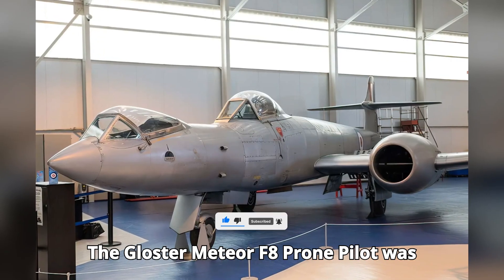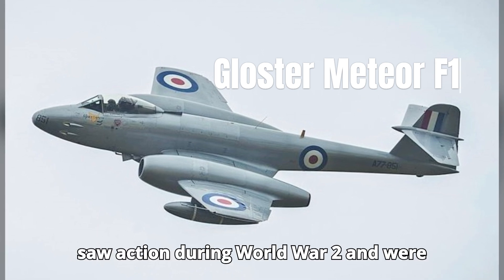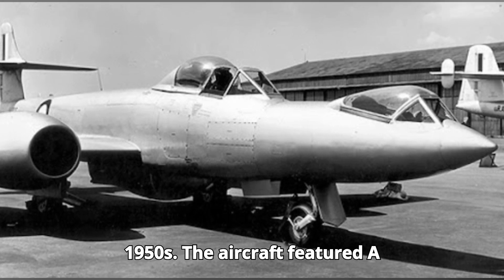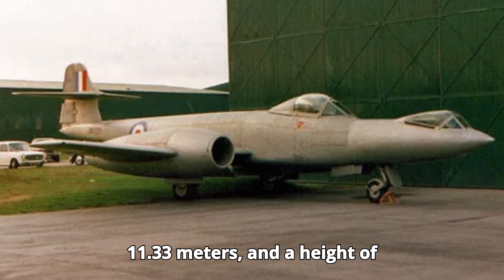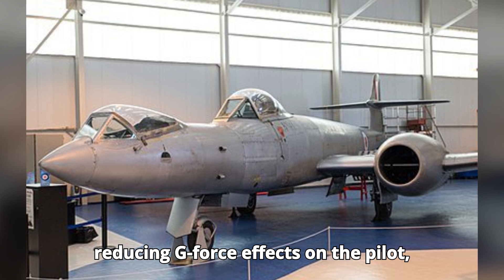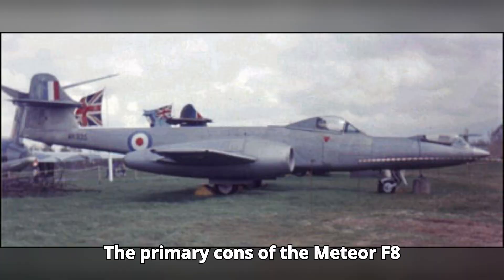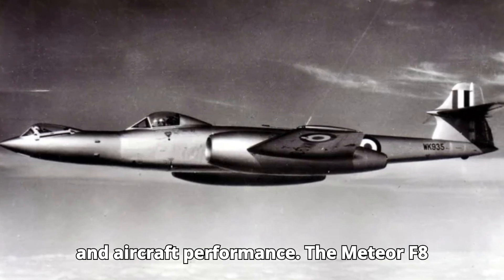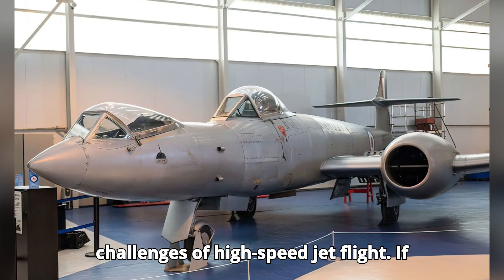Gloster Meteor F8 Prone Pilot?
In this video, we take an in-depth look at the Meteor F8, one of Britain's pioneering jet fighters. The Gloster Meteor F8 played a crucial role in post-World War II aviation, representing a significant leap in jet technology. We'll explore its development, design features, and operational history, highlighting its contributions to the Royal Air Force and its impact on aerial combat. Discover the technological advancements that made the Meteor F8 a formidable jet fighter and learn about its service history in various conflicts. Join us for an exciting journey through aviation history and the legacy of the Meteor F8.

0:00 Intro
0:18 Aircrafts Before the Gloster Meteor F8
0:38 Why They Made the Aircraft
0:55 The Testing Phase
1:12 Specifications
1:50 Pro of the Aircraft
2:03 Why It Never Entered Production
2:22 Cons of the Aircraft and Why They Made It Like That]
2:40 UK Doctrine at the Time
2:56 Production Numbers
3:05 Conclusion